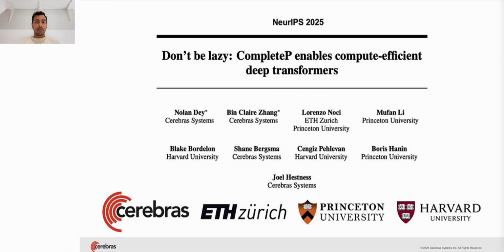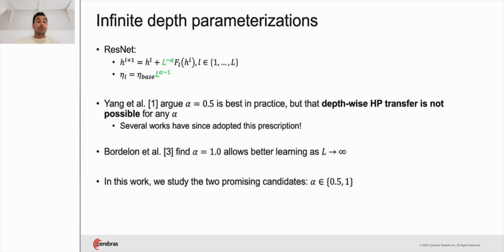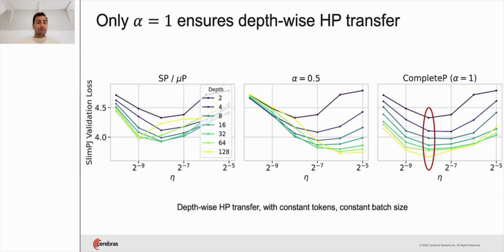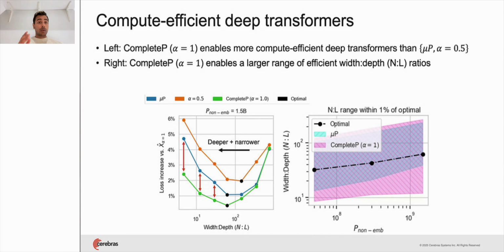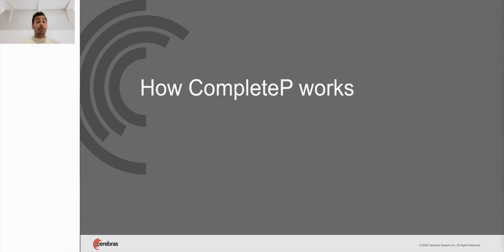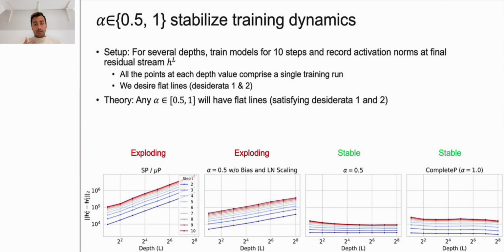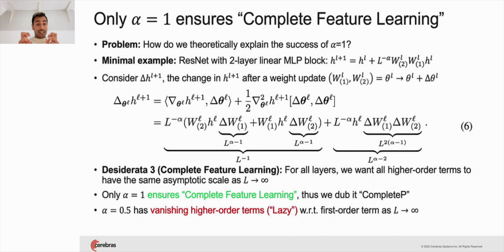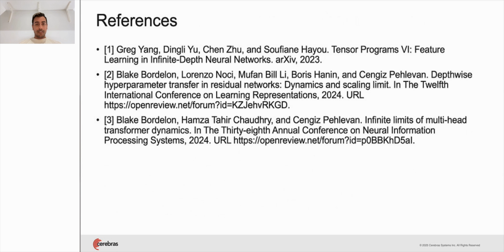CompleteP enables compute-efficient Deep Transformers.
CompleteP offers depth-wise hyperparameter transfer.